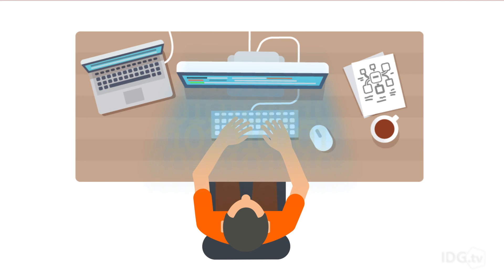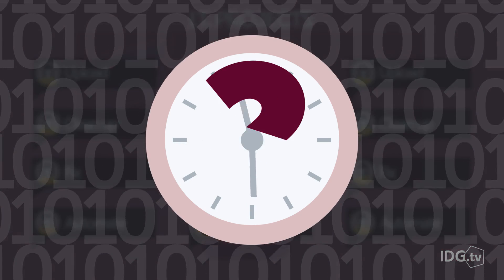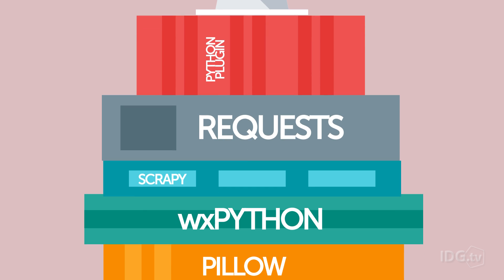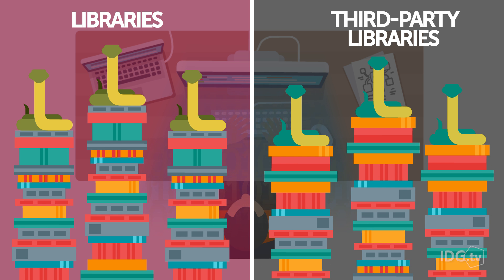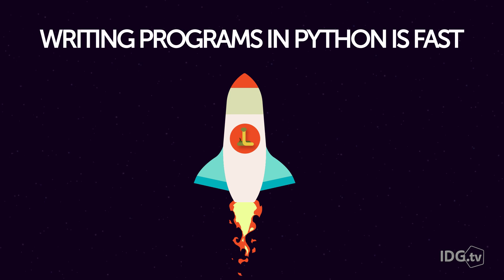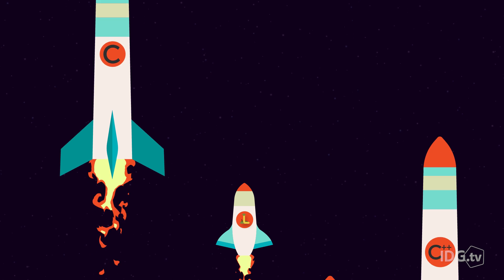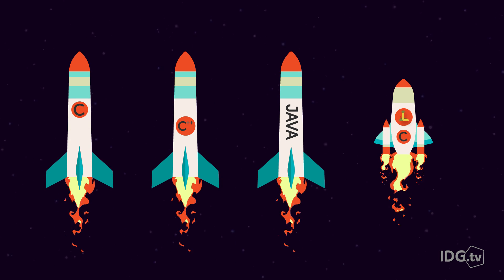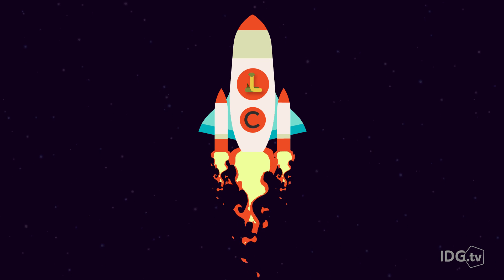Python: Programming made easy